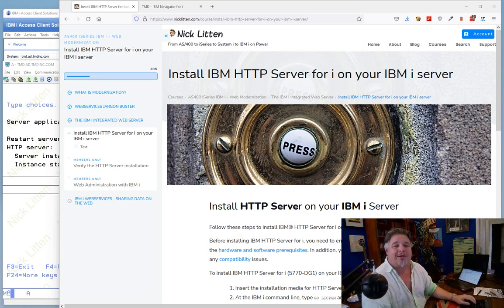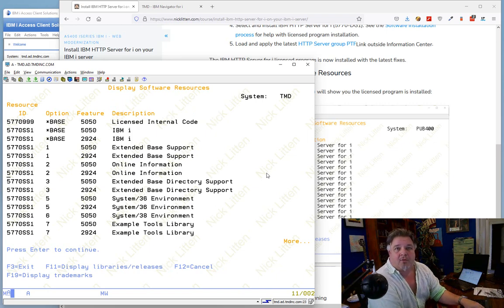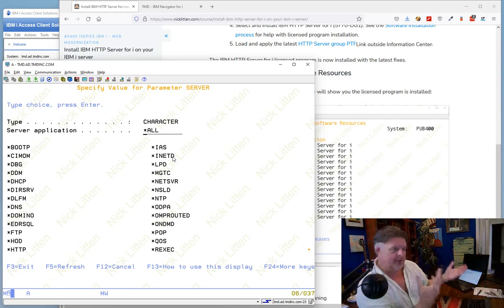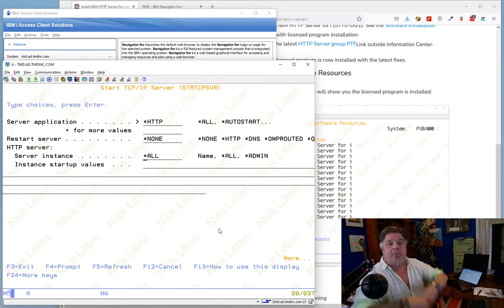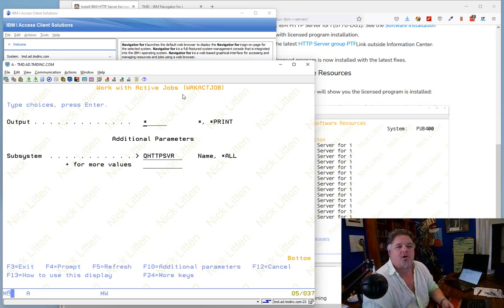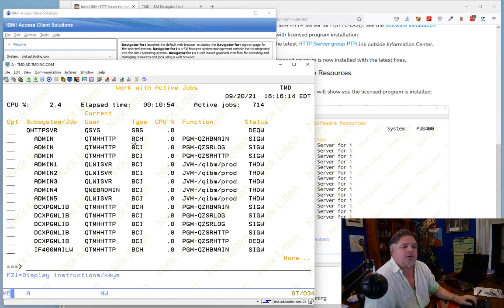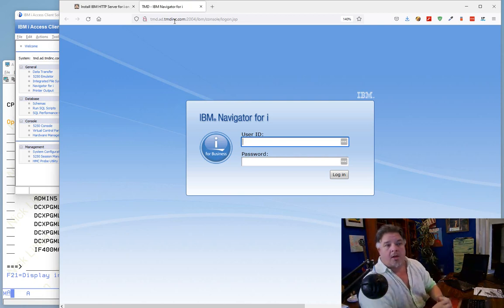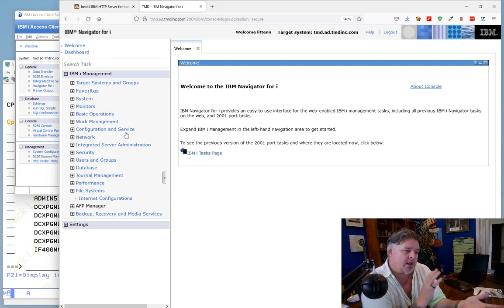Verify the IBM i HTTP Server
Playing with IBM i Webserver

Verify the HTTP Server installation? Has your UserID got the correct authority?